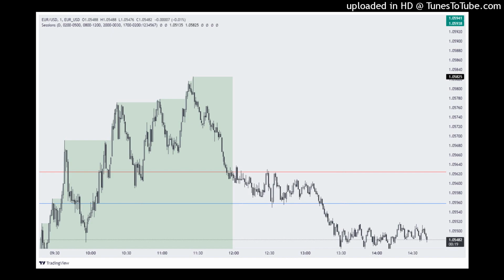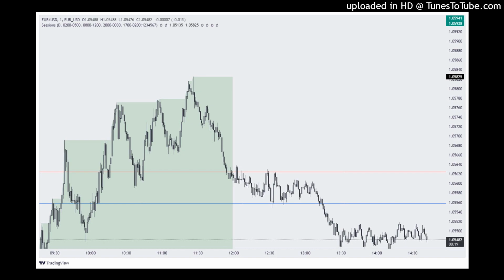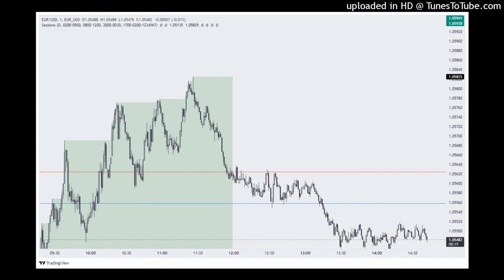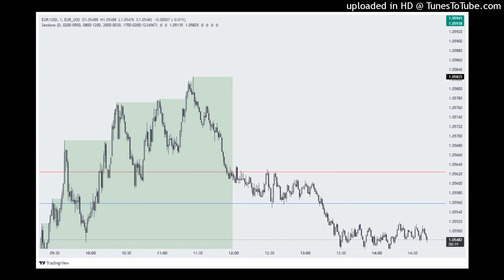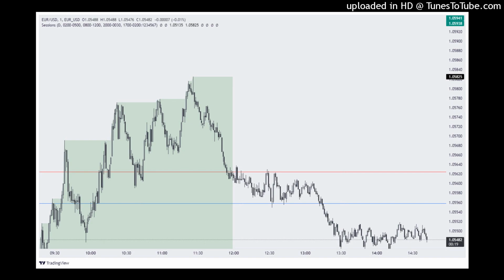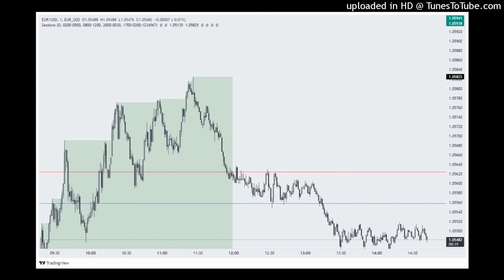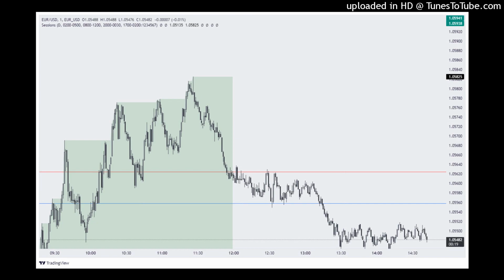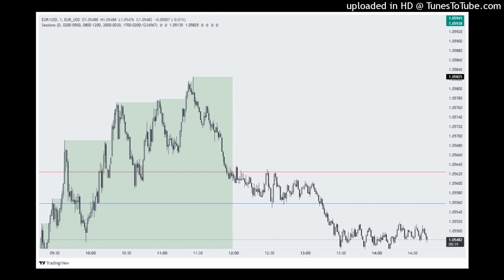12 Trade Management - Arjoios Mmt